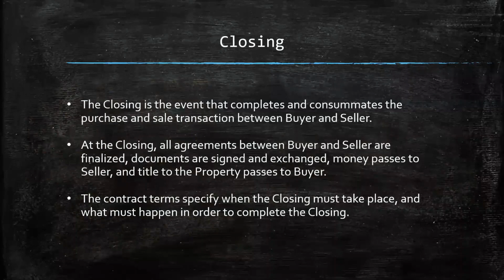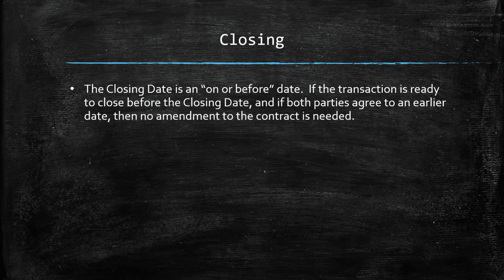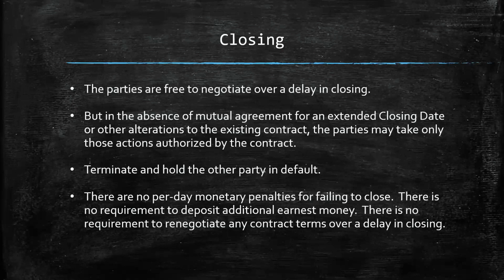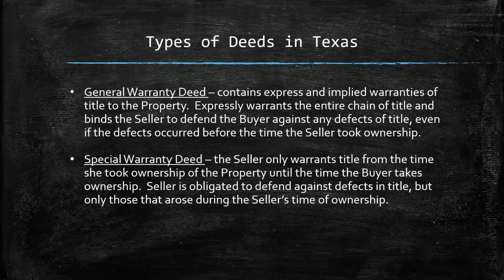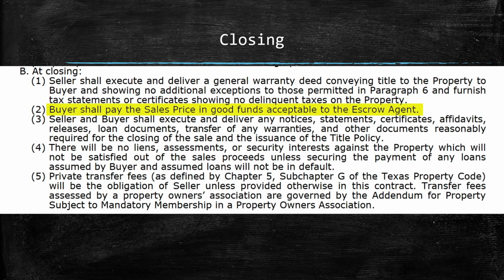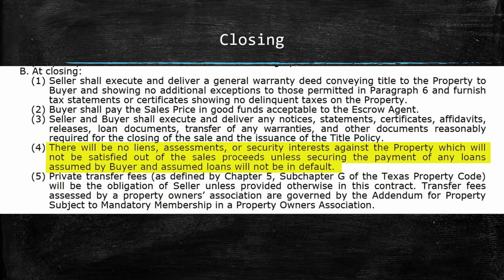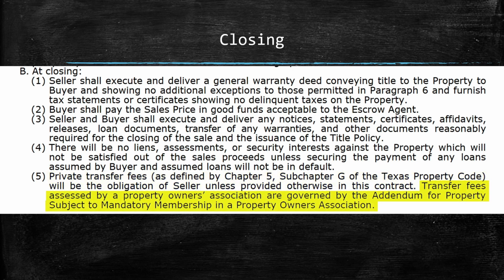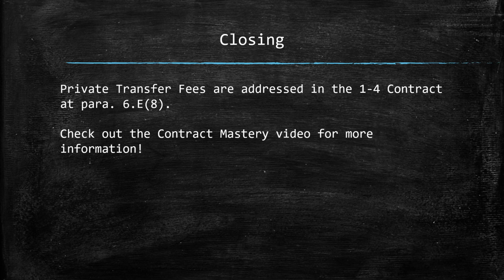9 Closing - 1-4 Family Residential Contract Para 9 - Contract Mastery (221107)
Paragraph 9 discusses the closing of the real estate transaction, the Closing Date, and the requirements of the parties pertaining to the closing.

1. Nothing in this Contract Mastery Video is any sort of official guidance from TREC, NAR, TXR, or your local MLS board. Please consult your broker for guidance on particular issues within your brokerage.

2. While I am a licensed attorney, in presenting this video I am not offering legal advice or legal guidance to any person or in any particular circumstance. Please do not construe anything in this presentation as any sort of legal advice or guidance.